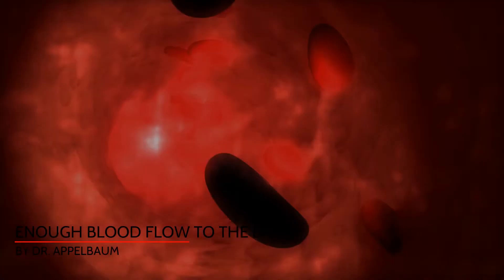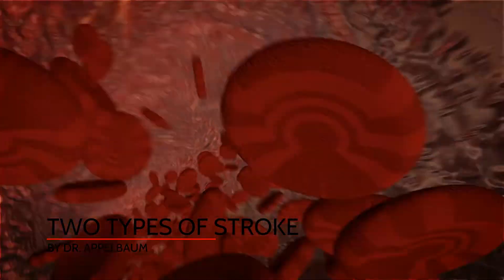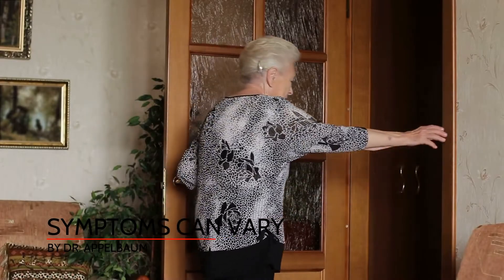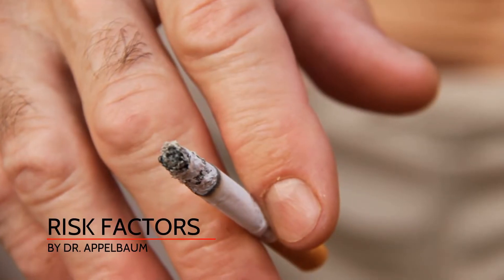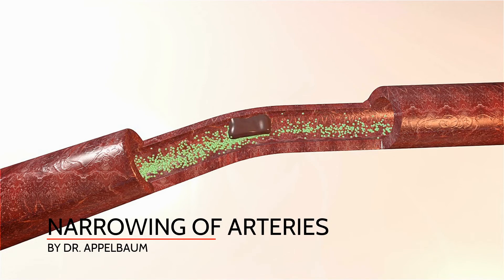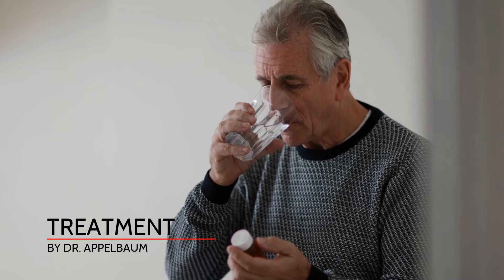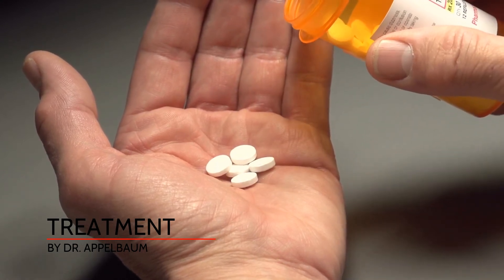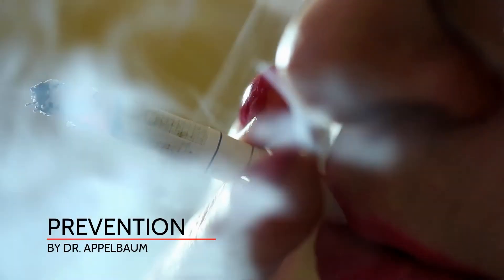Q. & A. - Stroke by Dr. Appelbaum